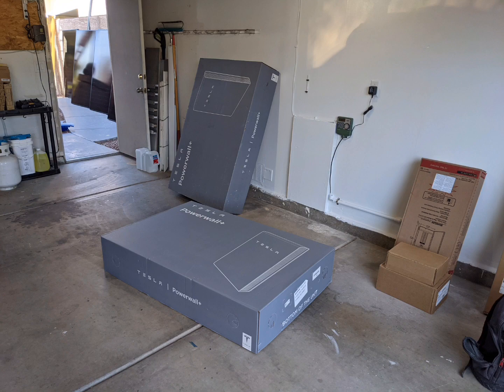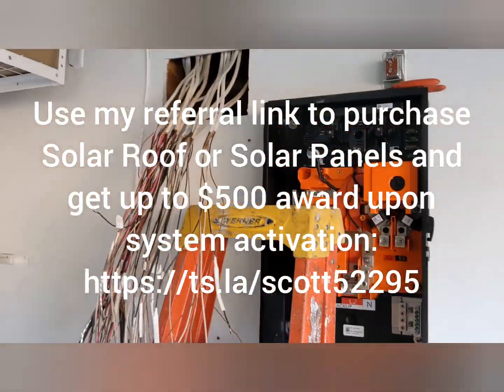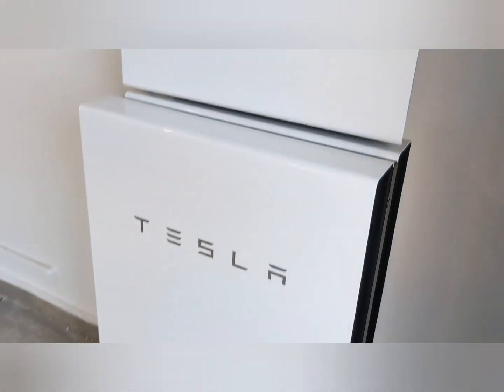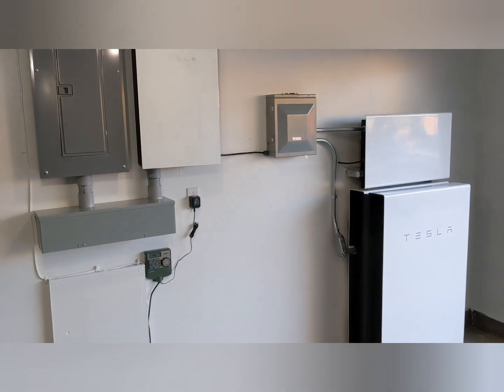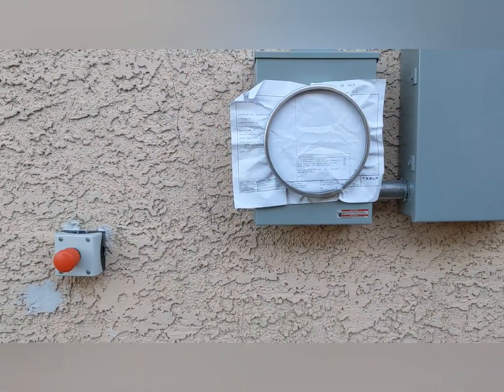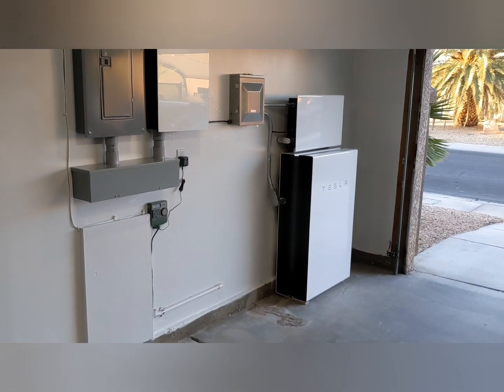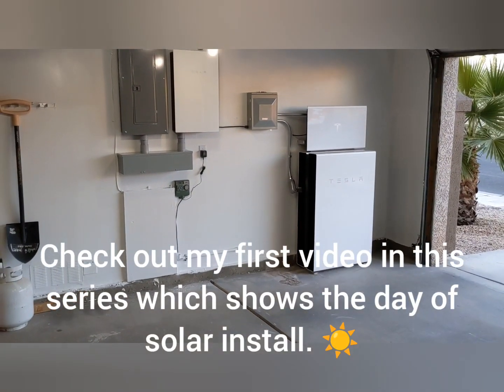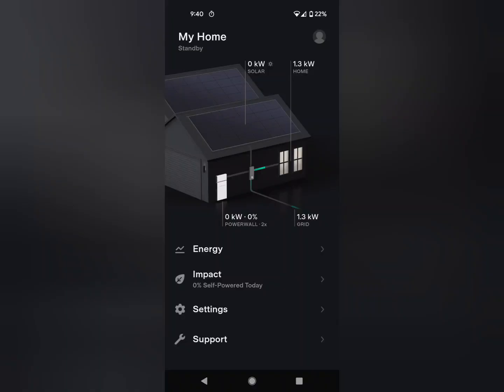Tesla Powerwall and Electrical install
This is day two of our Tesla Solar install, this time with the electricians as they install the second powerwall and do all the electrical hookups, including installing the backup gateway, and new load center (breaker box).